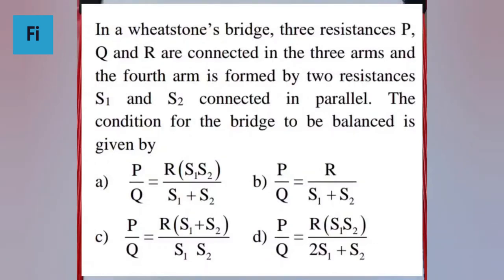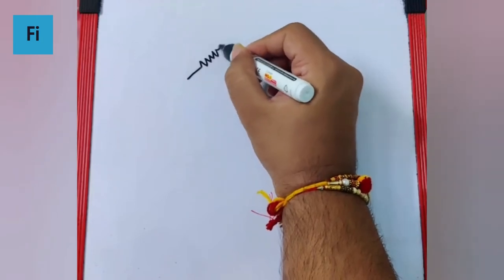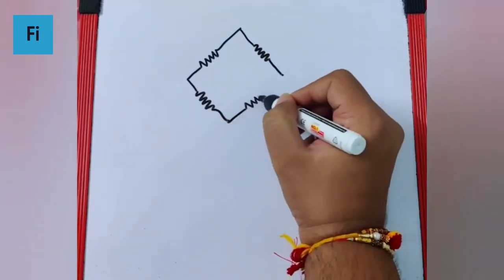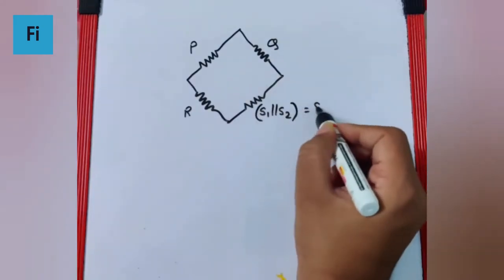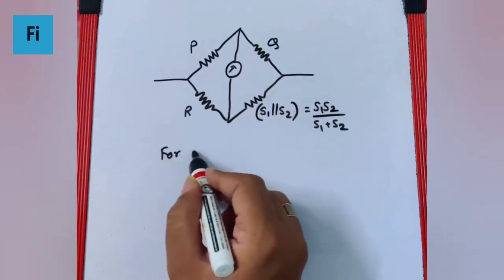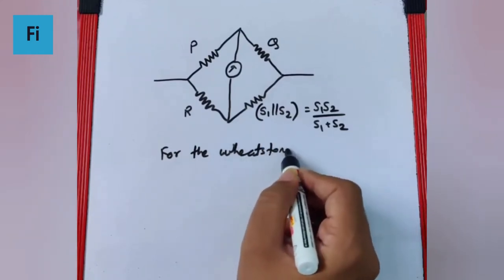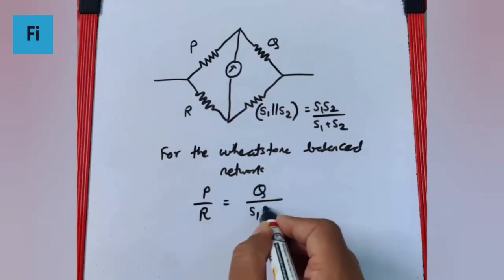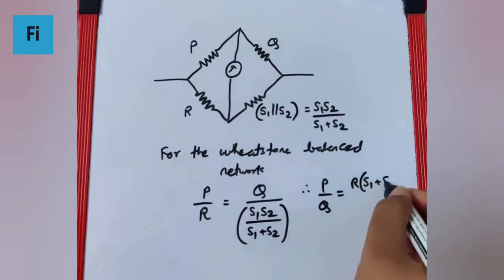In a wheatstone’s bridge, three resistances P, Q and R are connected in the three arms | Fisique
In a wheatstone’s bridge, three resistances P,
Q and R are connected in the three arms and
the fourth arm is formed by two resistances
S1 and S2 connected in parallel. The
condition for the bridge to be balanced is
given by
a)

( 1 2 )
1 2
P R S S
Q S + S
b)
1 2
P R
Q S + S

c)

( 1 2 )
1 2
Q S S
d)
( 1 2 )
1 2
Q 2S + S